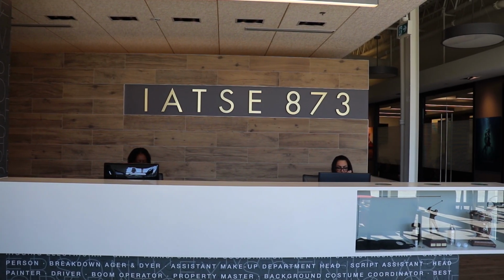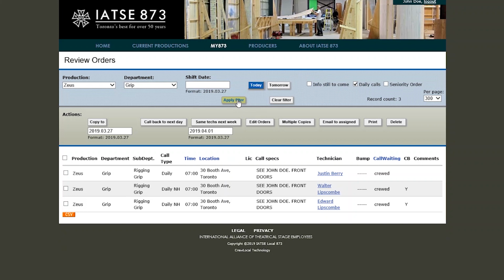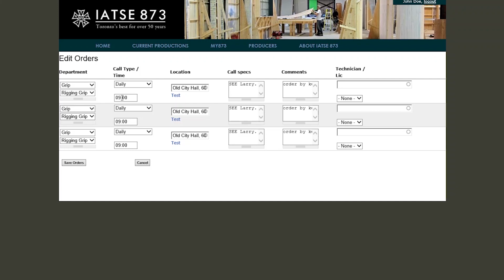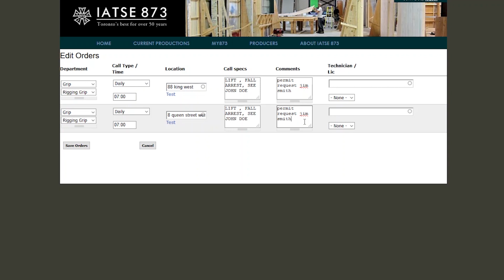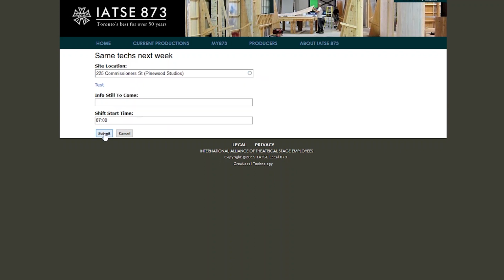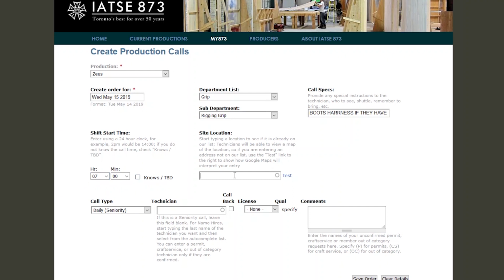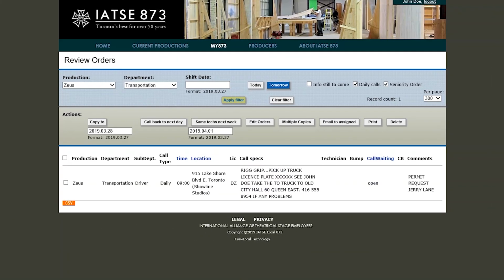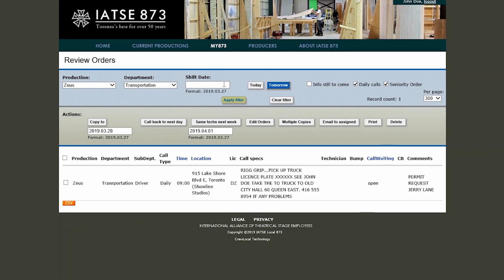IATSE 873 Online Key Order System